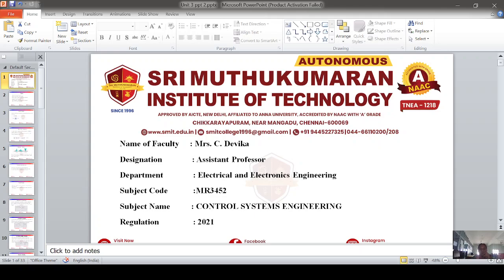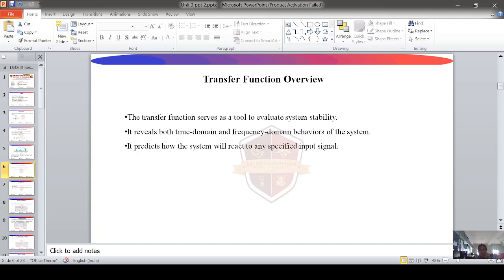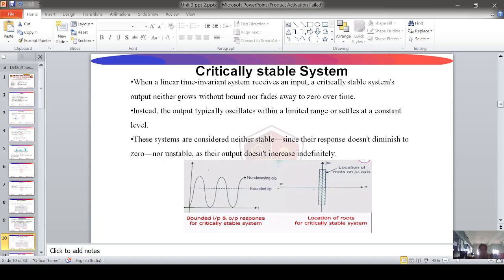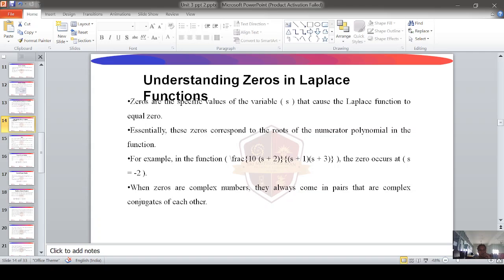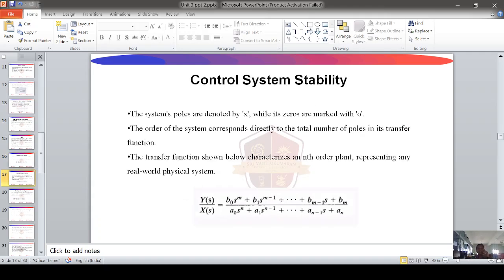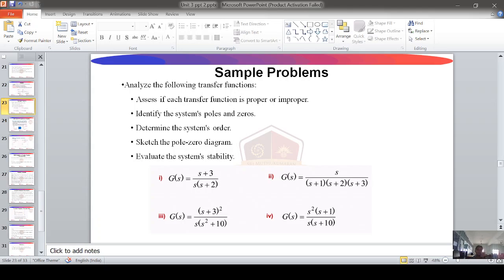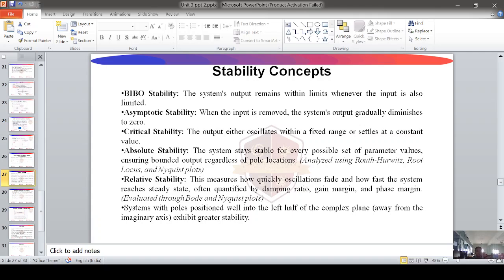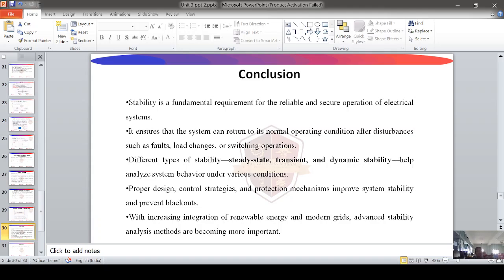CONTROL SYSTEMS ENGINEERING_MR3452_UNIT 4_PART 2